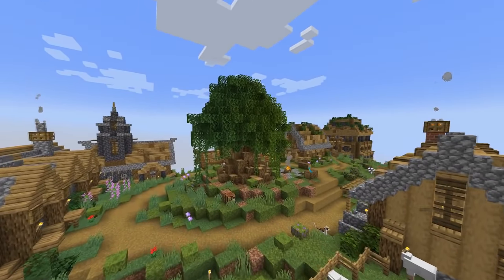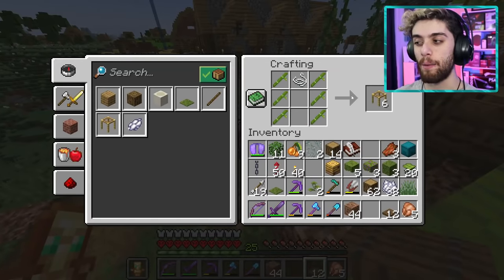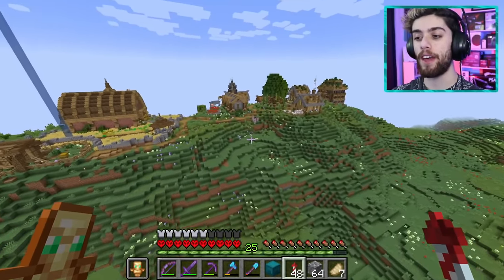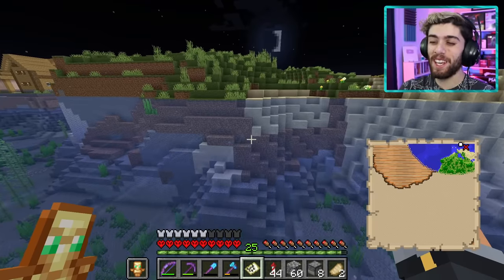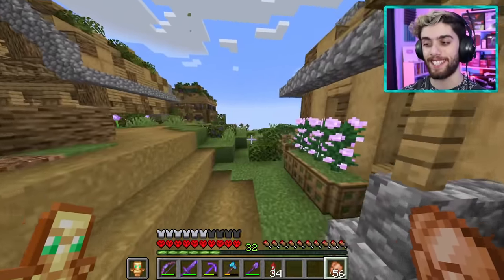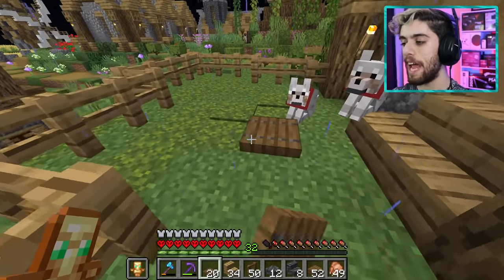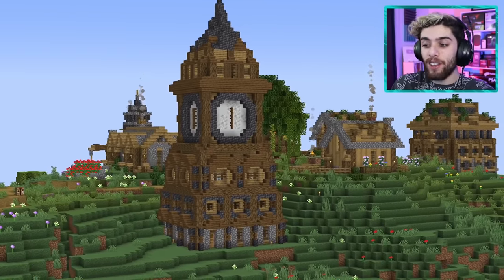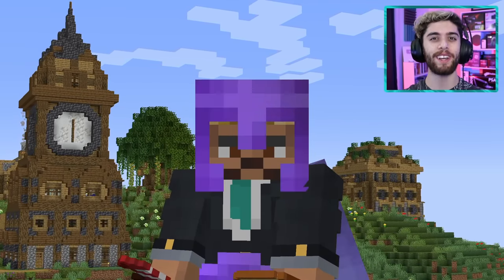I Built A MEGA WOOL FACTORY & Clocktower! - Minecraft 1.18 Hardcore (#16)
Today we made a gigantic sheep farm in 1.18 Hardcore Minecraft! This farm will automatically generate wool, which will be used for so many amazing builds in the future! We also built a clocktower to hide the giant farm! Finally, we completed our full set of Netherite armor and tools!

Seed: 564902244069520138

Join My Public Minecraft Server (Java): farzy.mcserver.us